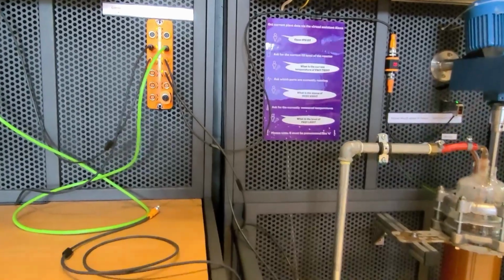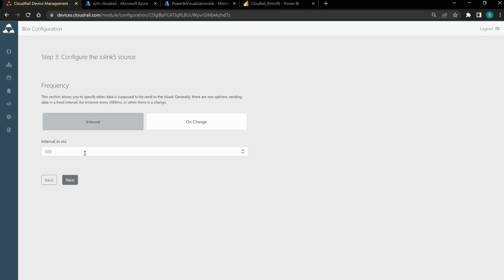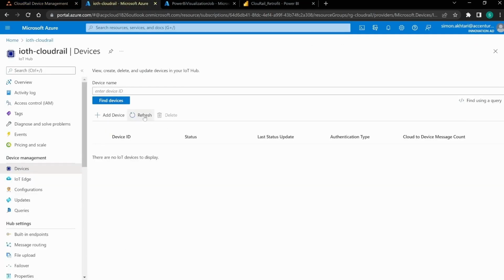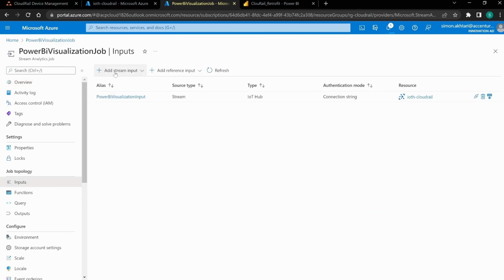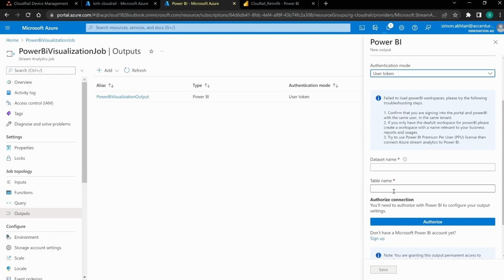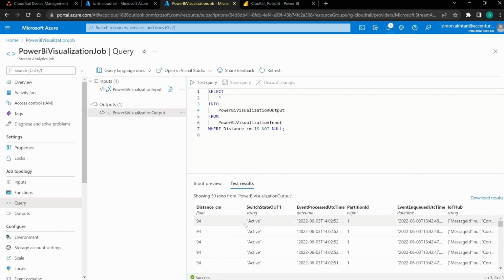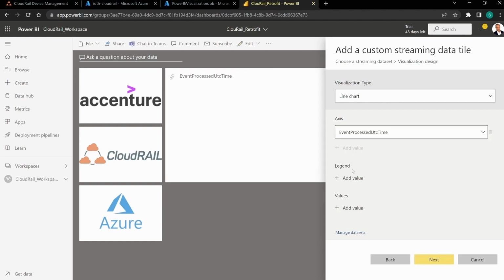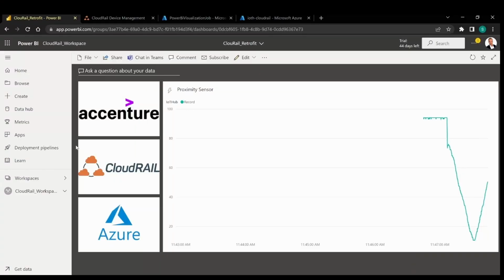Retrofitting assets with sensors using Cloudrail & Azure | Accenture Essen Innovation Hub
Older industrial equipment often does not even have the most basic instrumentation / sensors. To get more insights about the status or performance of the equipment it is often required to retrofit it with additional sensors. This is often very complex and requires lot of manual steps.

Retrofit does not need to be complicated. Simon Akhtari guides through an almost fully plug&play combination of data integration, smart sensors and cloud with CloudRail, IFM and Azure IoT

The system uses Azure and Microsoft Power-Tools to quickly build up dashboard for better insights and almost teal-time visualization and analysis of sensor information.

The Accenture Essen Innovation Hub is located in the industrial heart of Germany at Zollverein UNESCO World Heritage Site in Essen.

VIDEO CHAPTERS
00:00 Intro and Welcome
01:03 Adding a new sensor in CloudRail & linking it with Azure IoT Hub
02:53 Walk through Azure IoT Hub to see endpoints
03:33 Configuring a stream analytics job to make data available for PowerBI
05:49 Adding sensor to Power BI dashboard
07:34 Wrap-Up & Closing